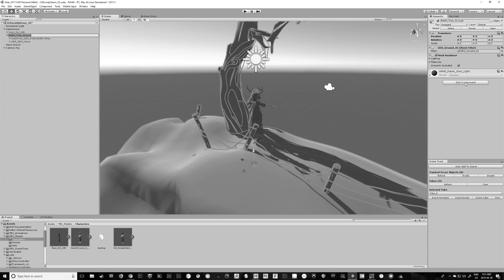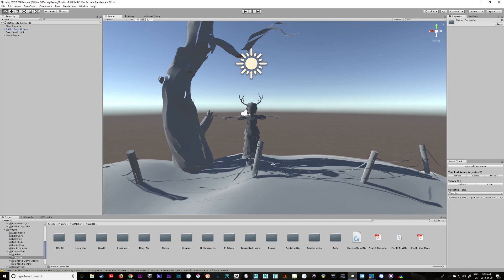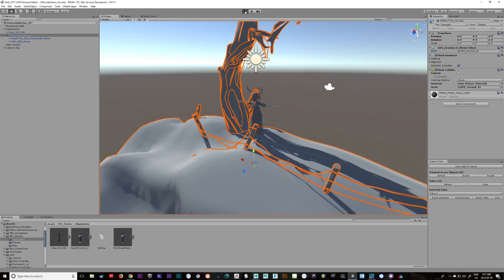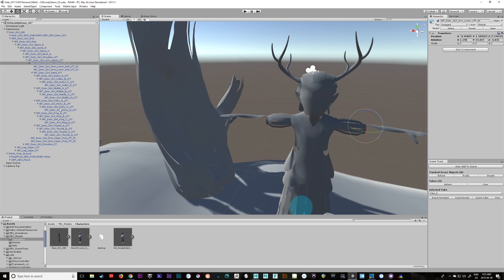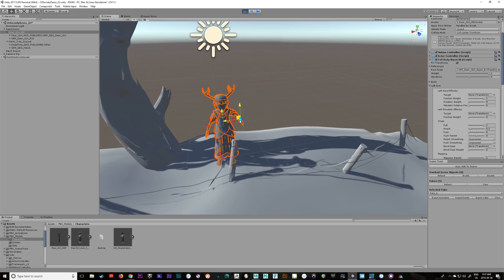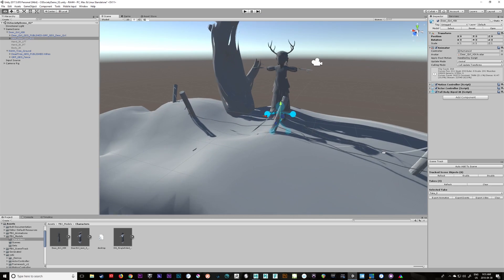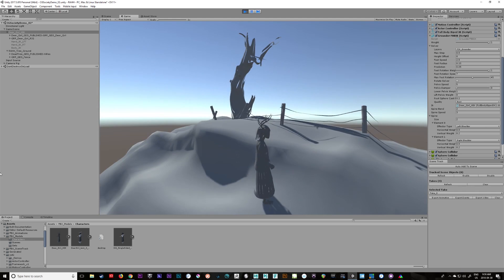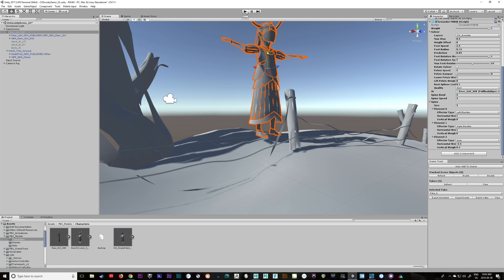Scene Track: 14 : Life-Like Animation with Unity Plugins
In this video we explore some sick-awesome third party plugins to add some more life to our character, namely OOTI Motion Controller and Final IK by root motion.